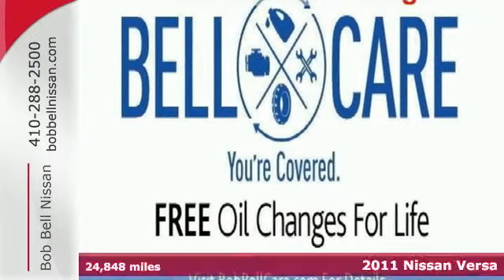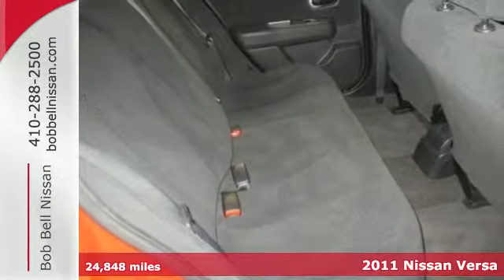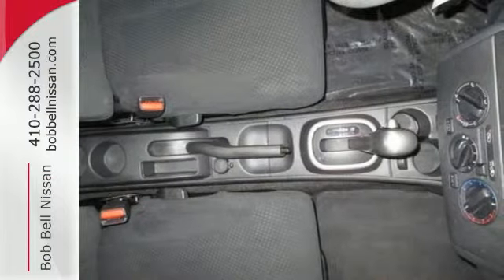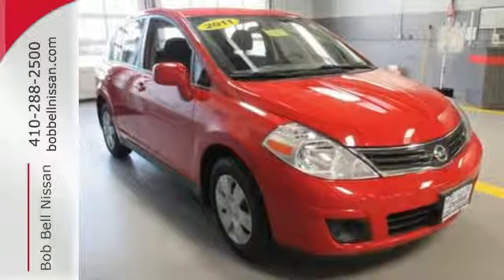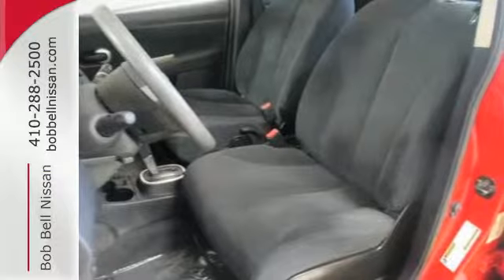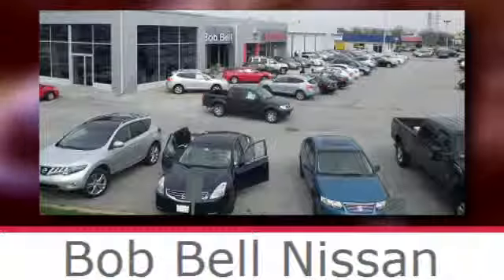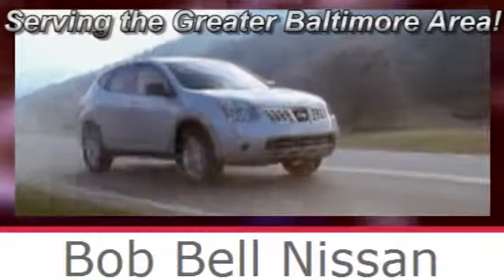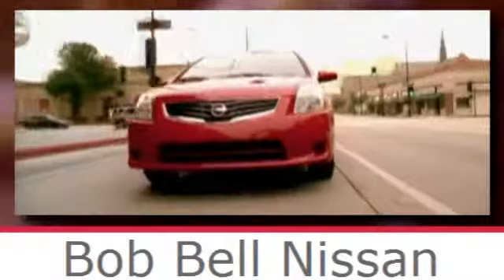2011 Nissan Versa Baltimore MD Dundalk, MD N71368A - SOLD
Year: 2011
Make: Nissan
Model: Versa
Trim: Base
Engine: 4 Cyl - 1.8L
Transmission: other
Color: Red Alert
Mileage: 24848
Stock #: N71368A
VIN: 3N1BC1CP8BL429801
TIRE PRESSURE MONITORS. -LOW MILES- Don't forget you get Free Oil Changes, Tire Rotations, Engine Guarantee for Life and more! BRAKE SYSTEM FLUSHED, OIL CHANGED, AND NEW ENGINE AIR FILTER! -CARFAX ONE OWNER- This 2011 Nissan Versa VERSA 1.8S HBK is value priced to sell quickly! It has a great looking Red Alert exterior! We are located at: 7900 Eastern Ave, Baltimore, MD 21224.

7900 Eastern Ave.

Address:
7900 Eastern Ave